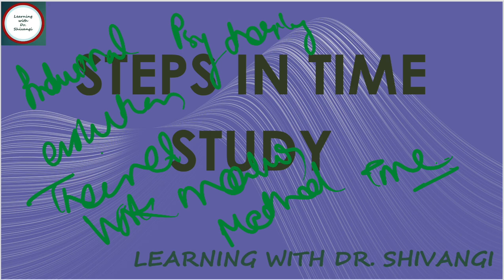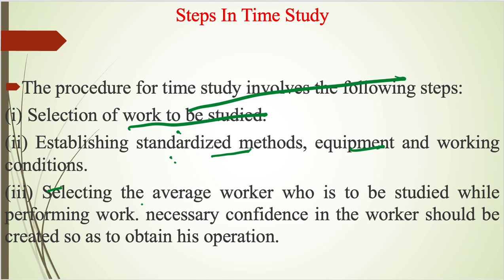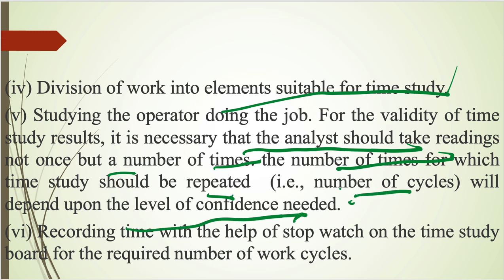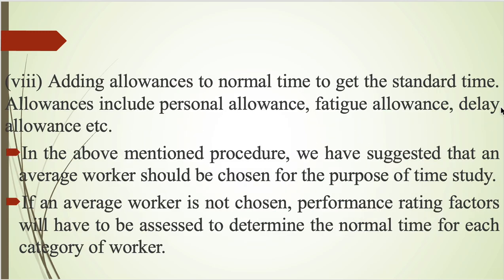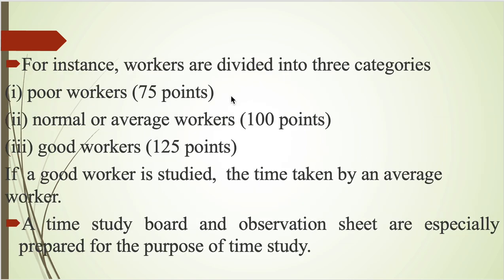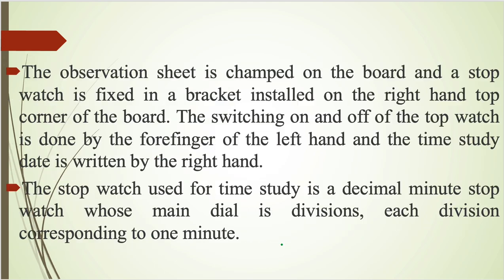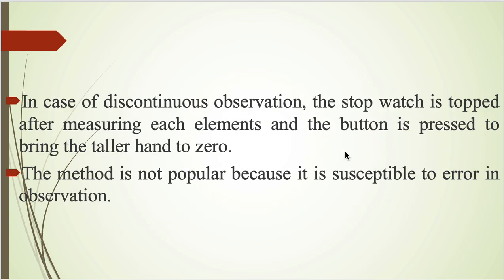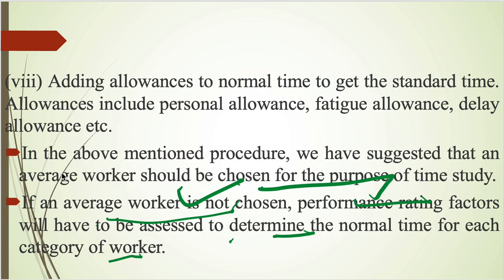Steps In Time Study